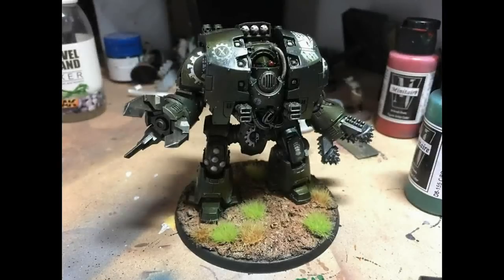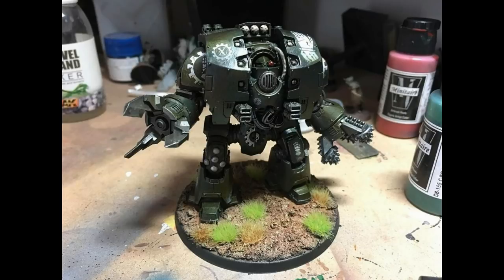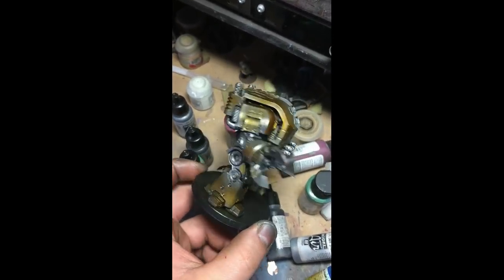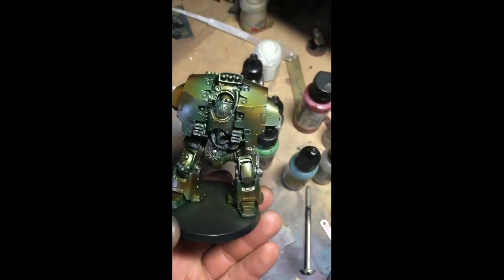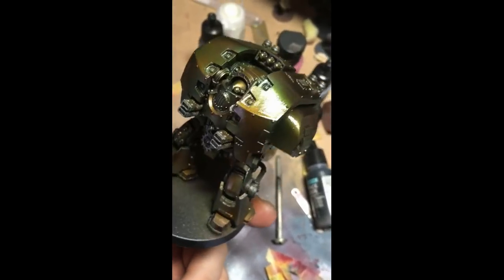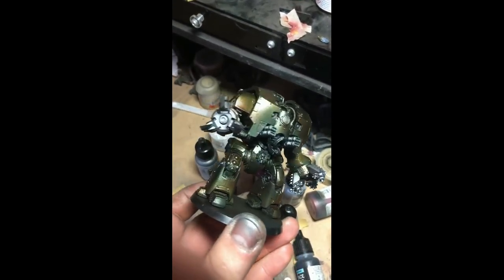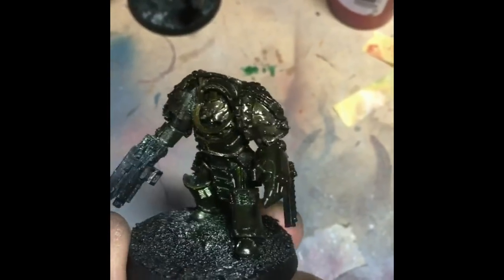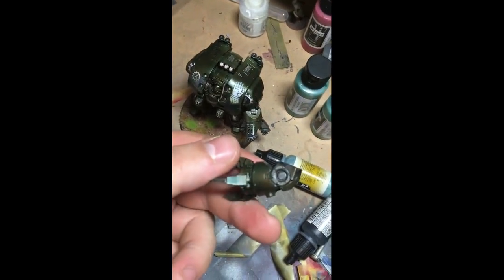Quick Tutorial: Unplanned Iron Hands Paint Scheme